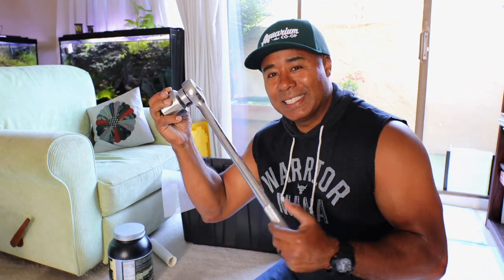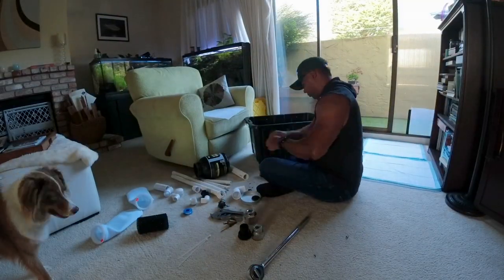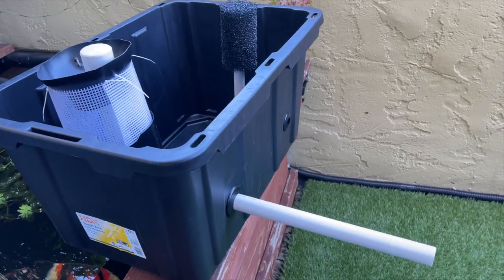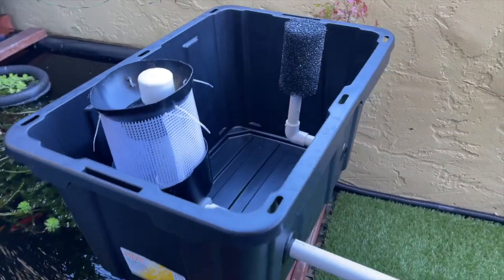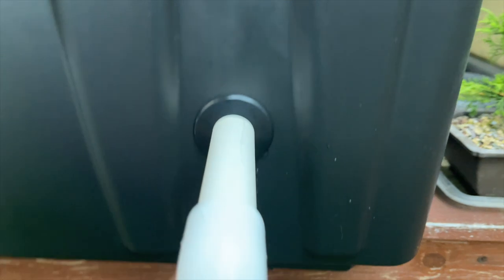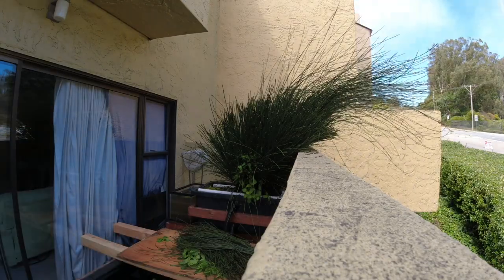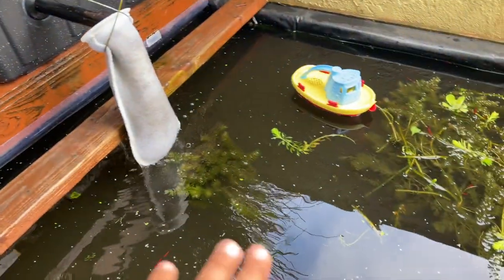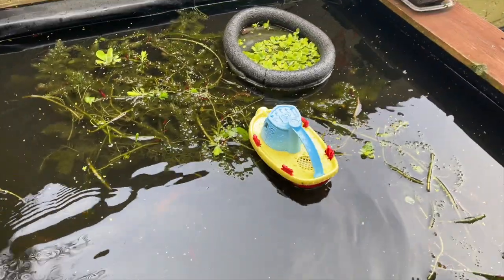DIY POND FILTER [using Home Depot parts]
Upgrading my pond filter was something that I badly needed to do, and it ended up being more work than I thought. However, the end result was what I wanted. This video may help you create your own DIY pond filter.

Music Attribution from Soundstripe:
Easy Goer
In This World
JFN4PLNCV8Q8NWCD

Posy
FinderKeeper
6E71IAEGDJBBHMW3

Sweet Little Jean Marie
Cast Of Characters
K2AUXIBBSNTAXX8L

Mail To:
Tazawa Tanks
58 West Portal Ave 235